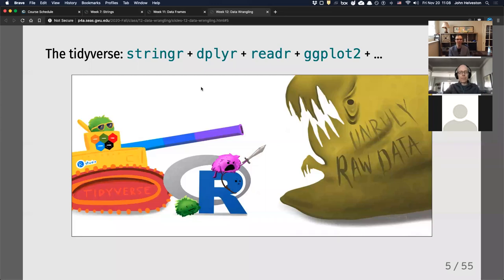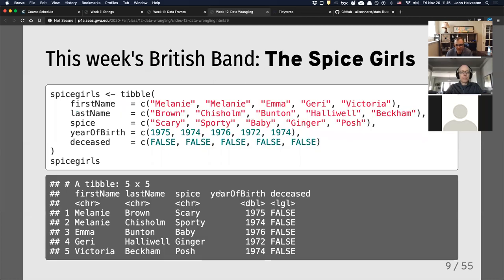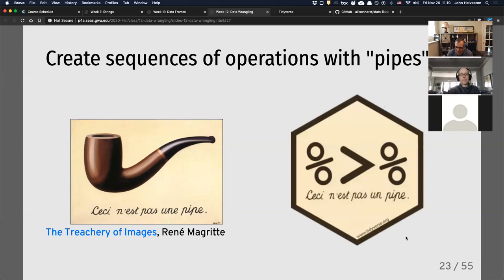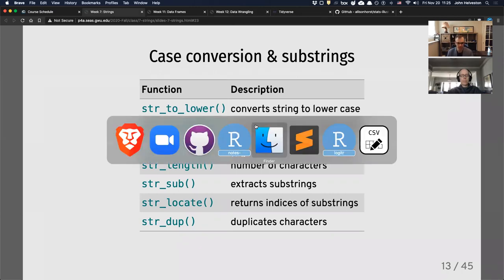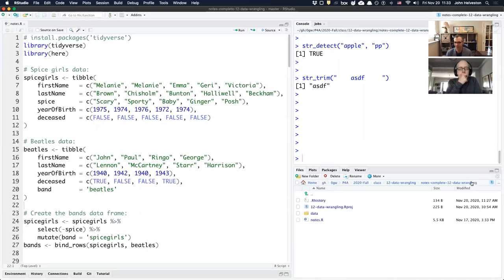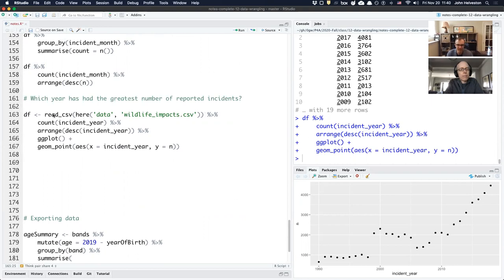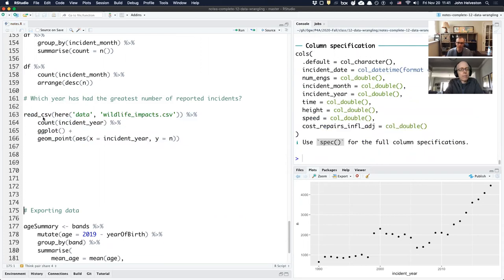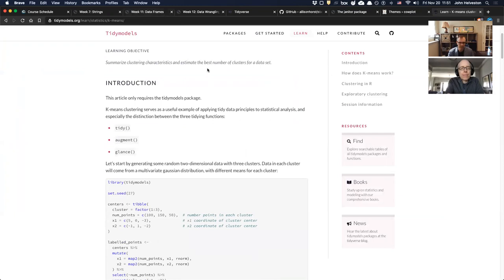2020-11-20: GW Coders Meetup - Tidyverse for R with John Helveston